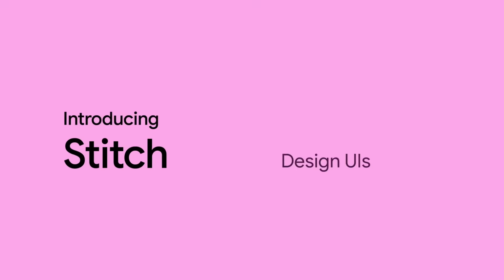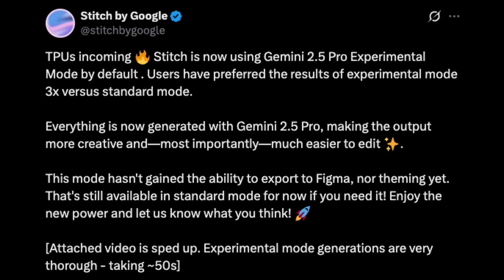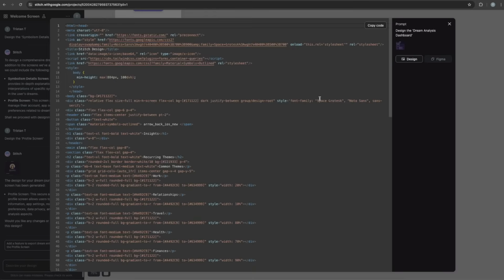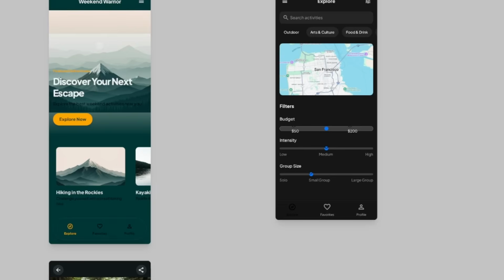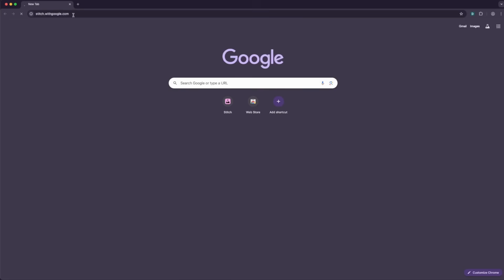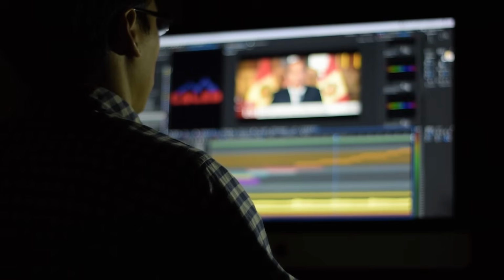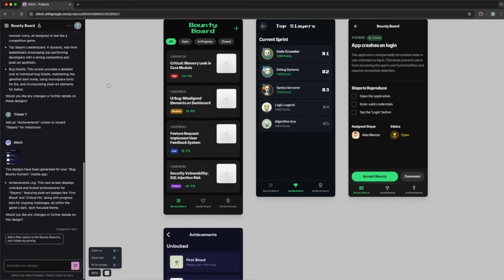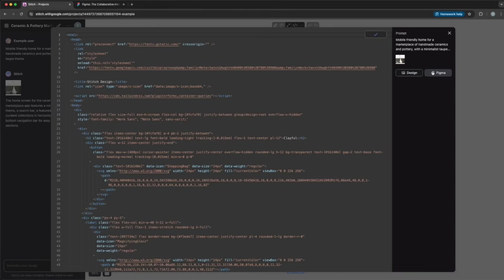New Google Stitch Update Is WILD (FREE!) 🤯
Google's stitch ai tool is a new no code app builder that lets you build apps without coding. This google ai powered tool offers a unique way to create ai apps, and can also help with ai coding. This is a great ai app builder!